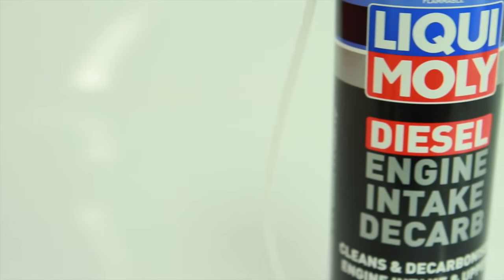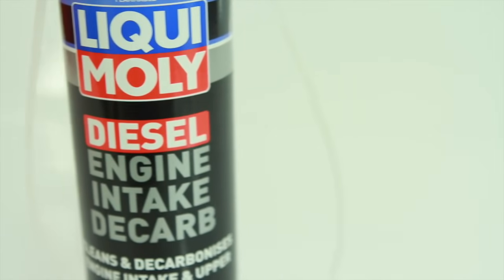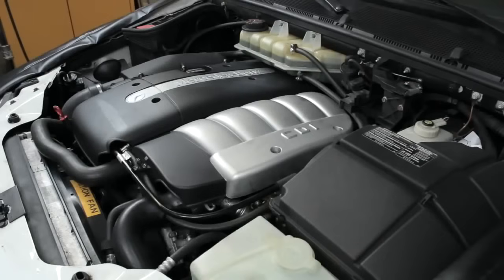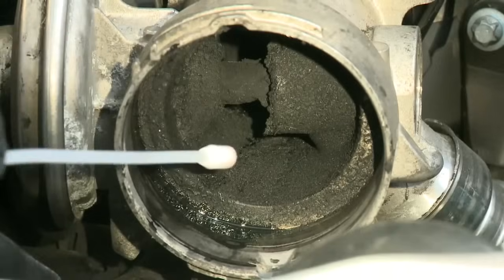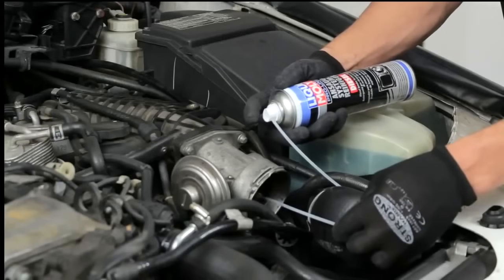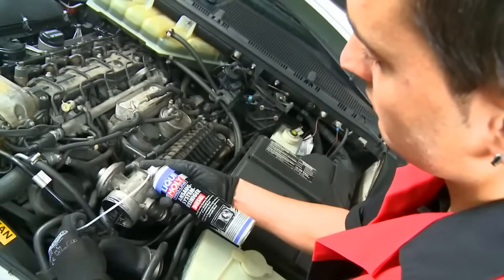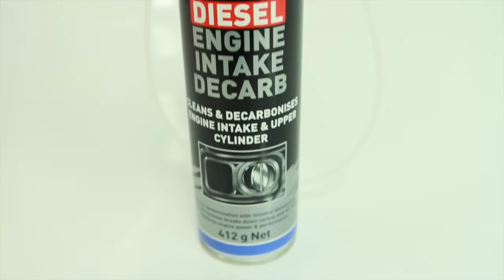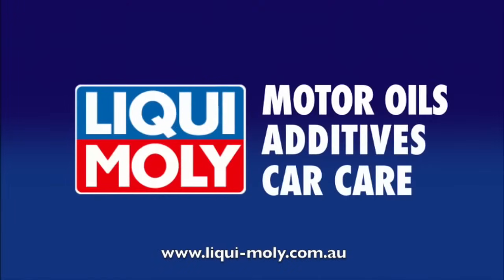Liqui Moly - Diesel Engine Intake Decarb // Supercheap Auto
Using Liqui-Moly Diesel Engine Intake Decarb allows you to restore maximum airflow and clean moving parts from contaminations without the need to dismantle. The fast acting, pro-strength formula is designed to remove built-up carbon deposits and oil residue from the intake system to help restore engine power and performance. The formula is suitable for carburetor and fuel injected systems, which is safe for all turbocharged and supercharged engines including vehicles with catalytic converters.